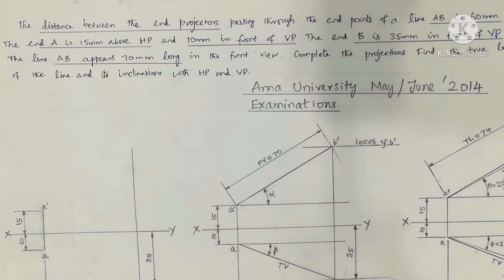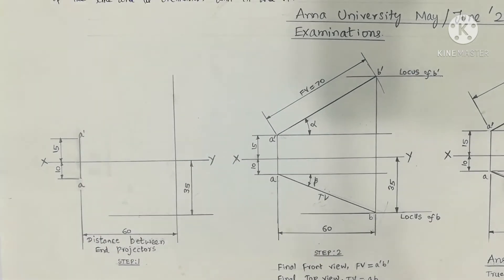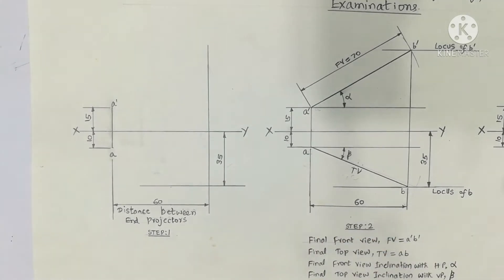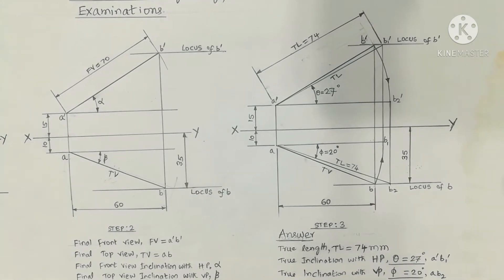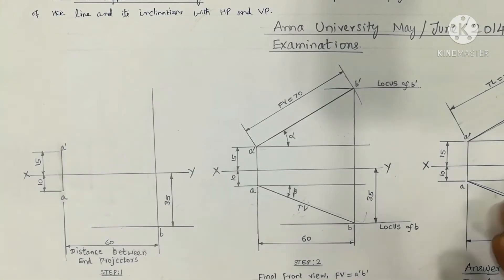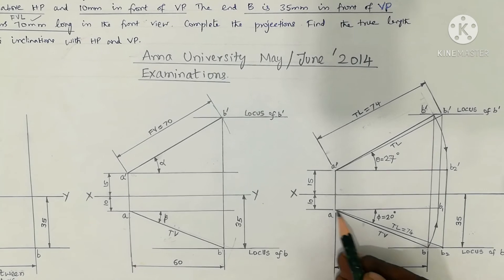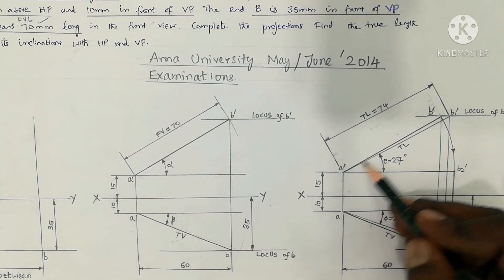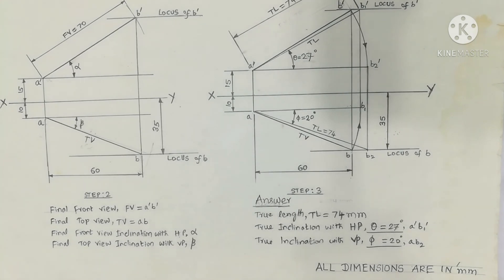TYPE 6 Projection of Lines drawn on Sheet On Engineering Graphics subject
Projection Of Straight Line Inclined to Both HP and VP, Drawn on Sheet,
is Explained in Tamil On Engineering Graphics Subject.